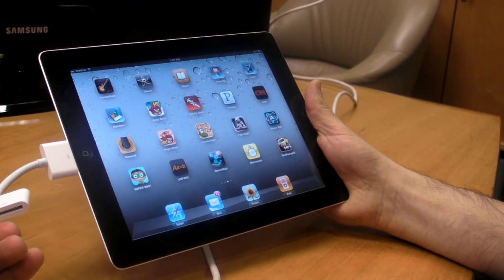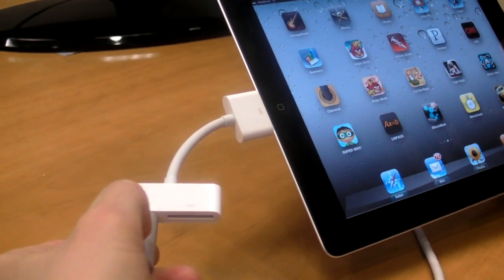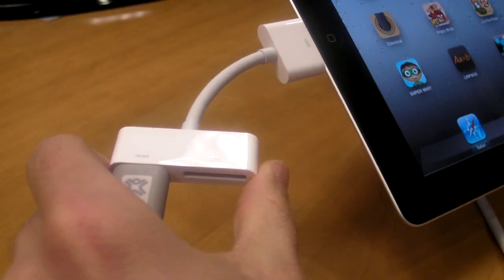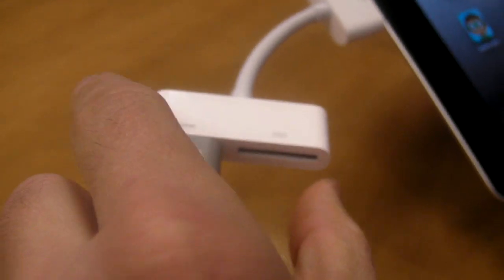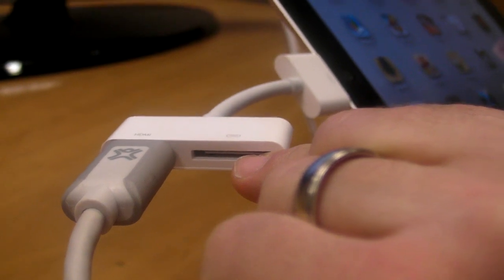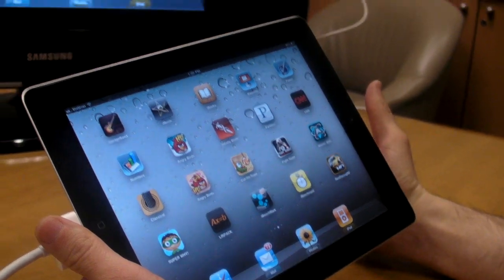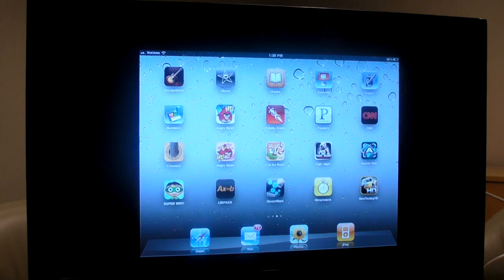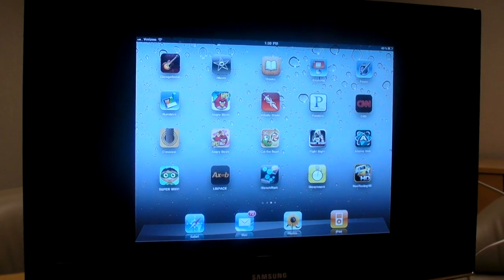iPad 2 HDMI Output Demo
LAPTOP Magazine goes hands on with the iPad 2 and demonstrates its new HDMI output capabilities, which included streaming pictures, music, and 1080p video.